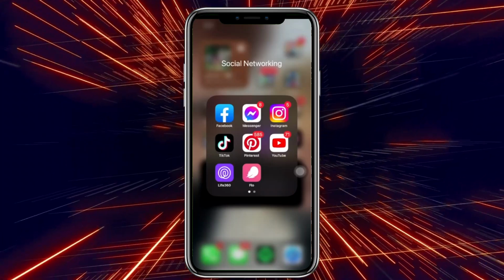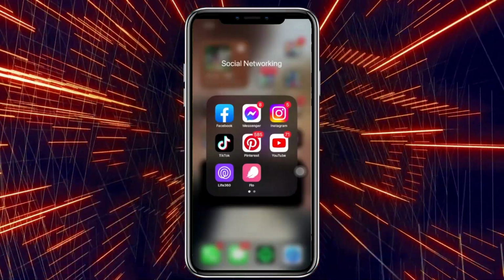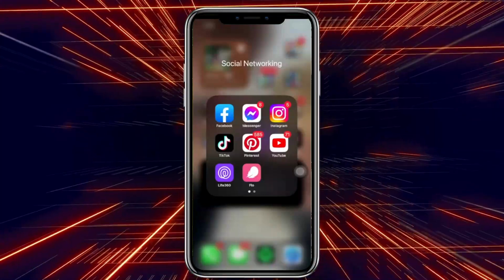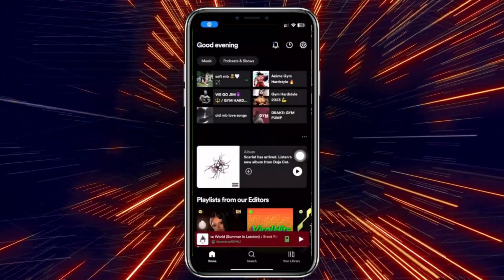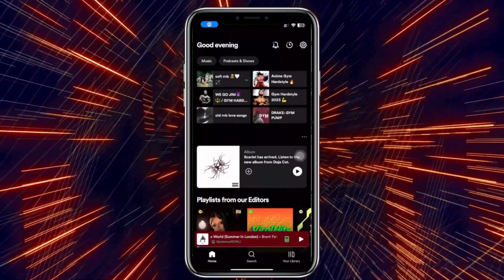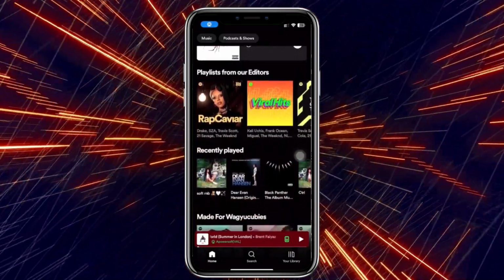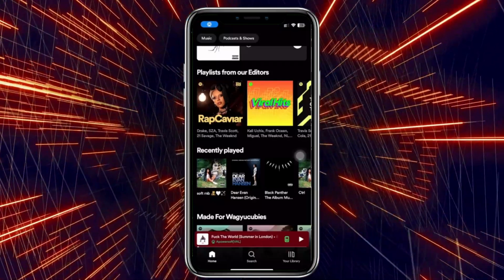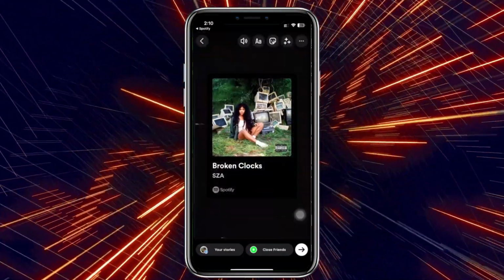How To Fix Instagram This Song Is Currently Unavailable Problem Tested [easy]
🎵 Experiencing the "This Song Is Currently Unavailable" issue on Instagram? Frustrating, right? But worry not, we've got a solution! In this quick and tested tutorial, we'll guide you through the steps to fix the Instagram problem of songs being unavailable.

Join us as we explore simple yet effective solutions, from checking your app settings to ensuring your account is properly linked with music services. We'll make sure you're back to sharing your favorite tunes on Instagram Stories without a hitch.

Let's get your music back on the Instagram vibe! 🎶📱